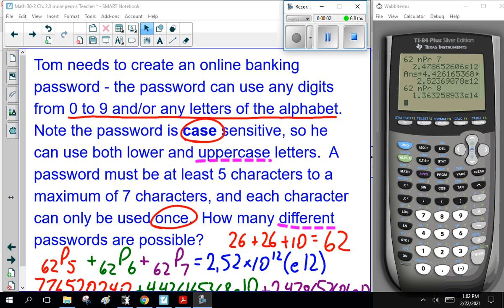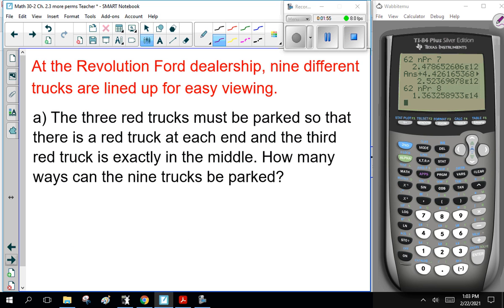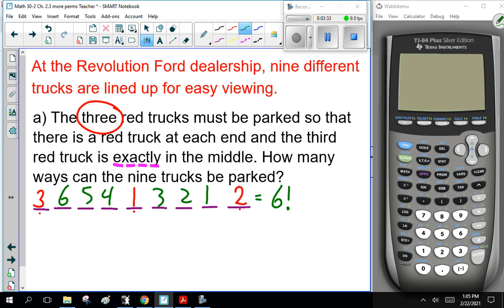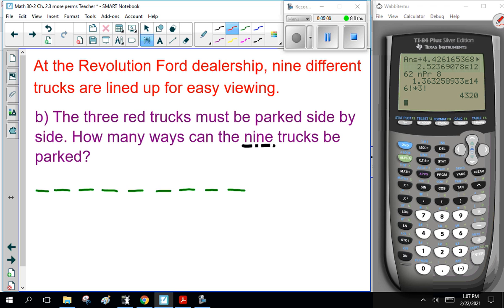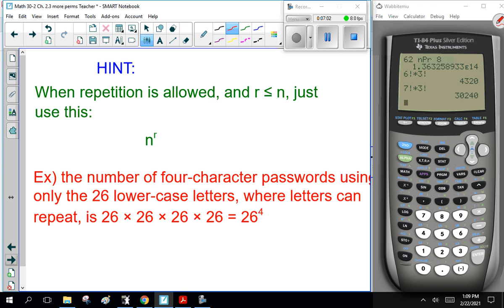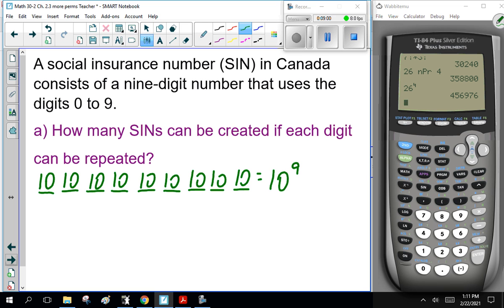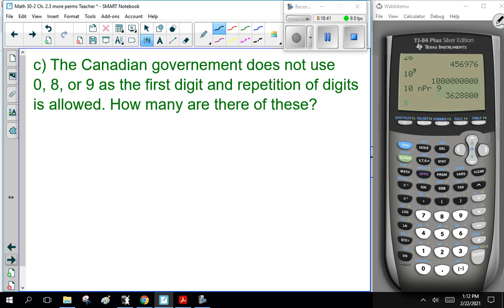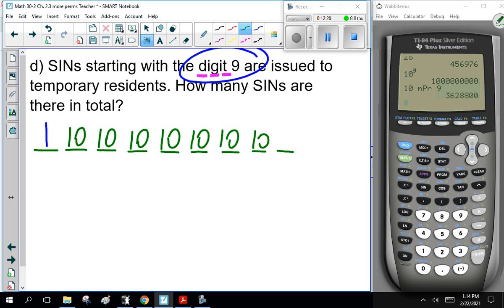Math 30 2 Ch 2 3 Permutations part 3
Math 30-2 permutations when objects are distinguishable Part 3